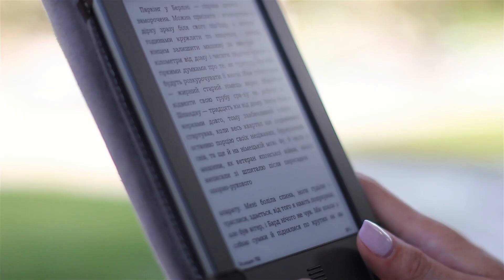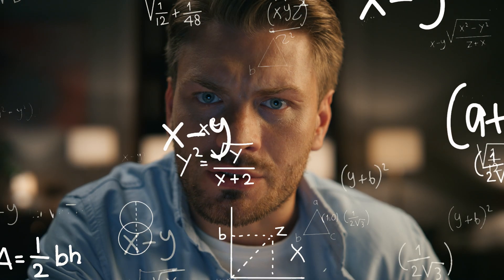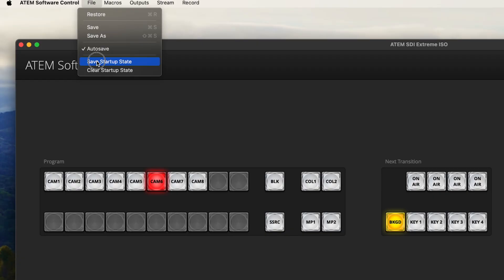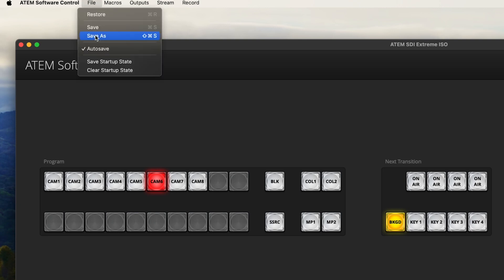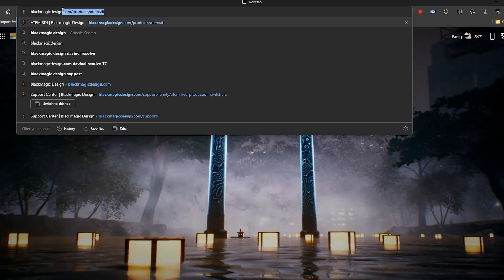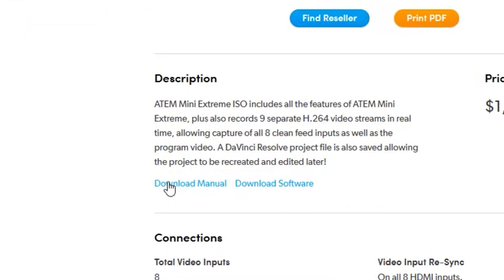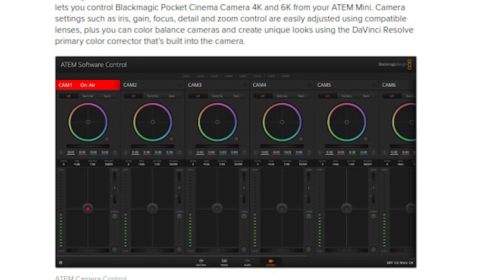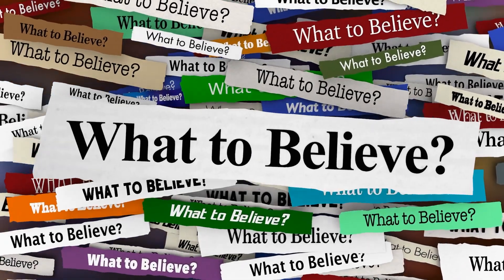Do This If You Use Your ATEM Switcher Regularly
If you didn't know you could do this with your ATEM then watch this video. It's a simple feature that can save you tons of time and frustration when it comes to setting up your Blackmagic ATEM mini for a livestream.

⏰ Timecodes ⏰
0:00 - Intro
0:30 - The Setting You Need
2:18 - Finding The Manual
3:12 - Hidden Manual Tips